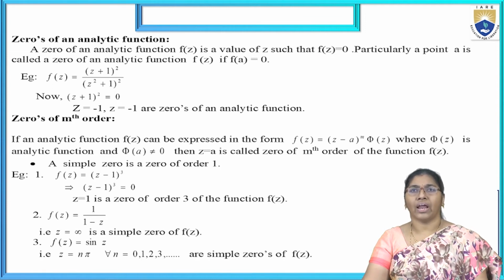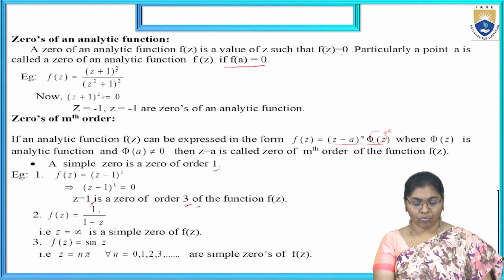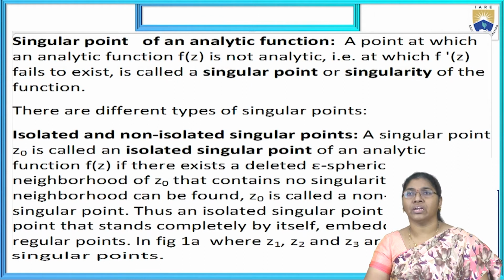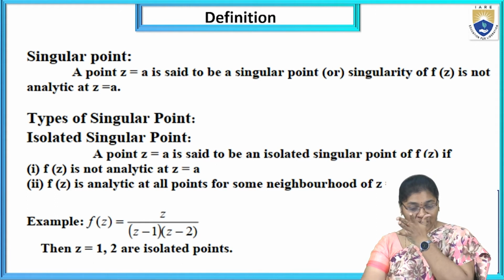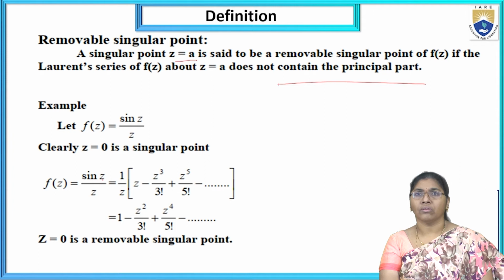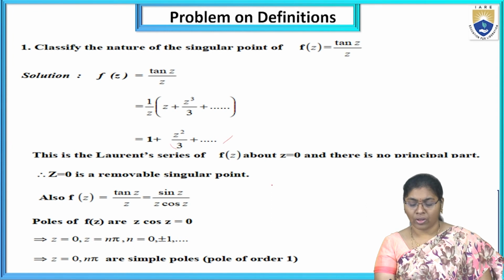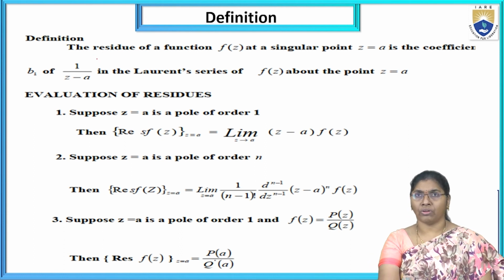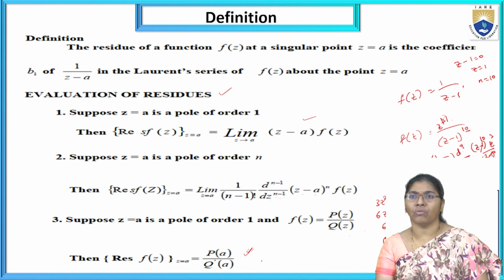Zero’s of an Analytic Function, Poles, Residues by Ms. P NagaLakshmi Devi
Zero’s of an Analytic Function, Poles, Residues by Ms. P NagaLakshmi Devi | IARE

Telangana, India.